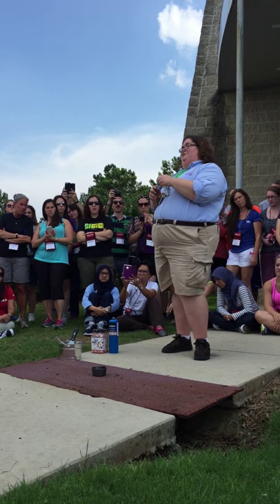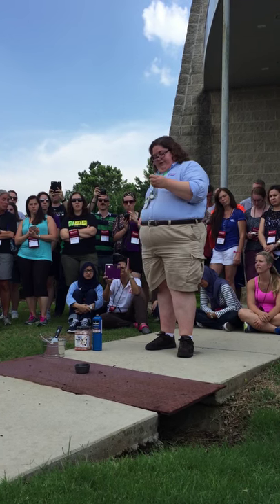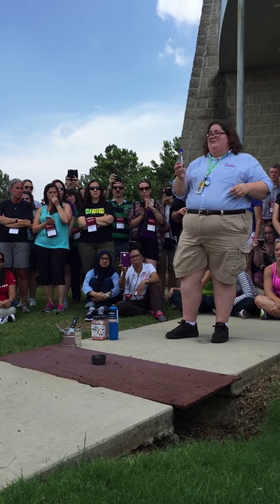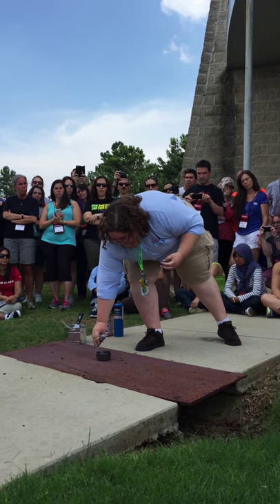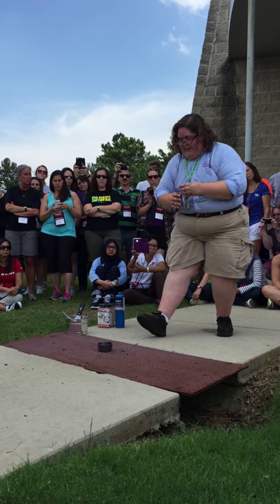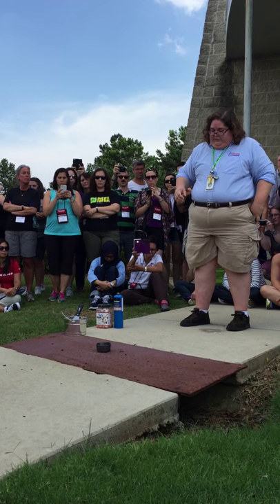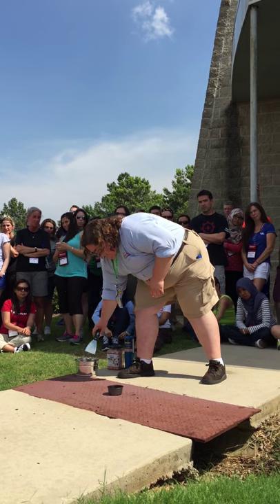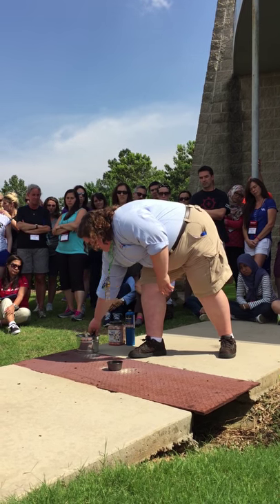HESA 2015 video on hypergolic propellants